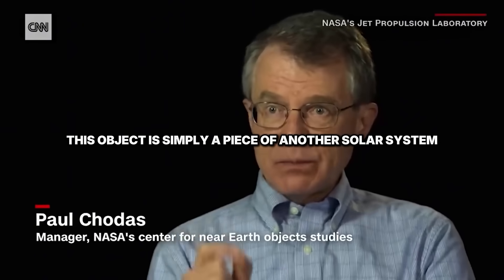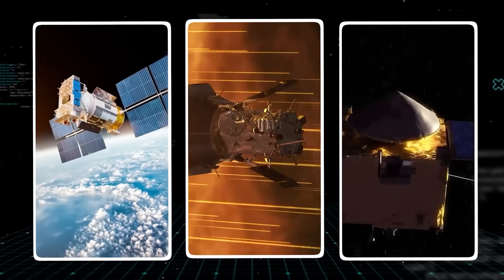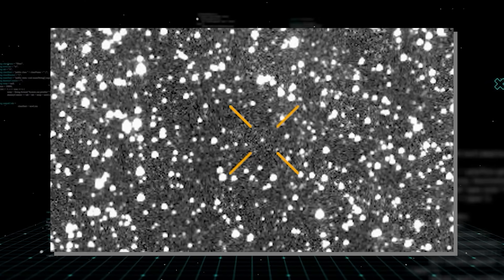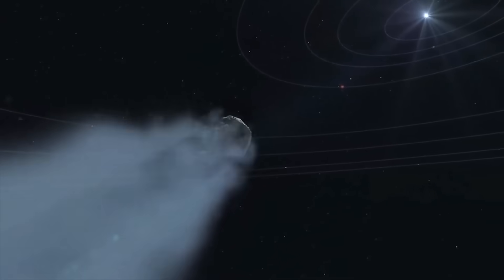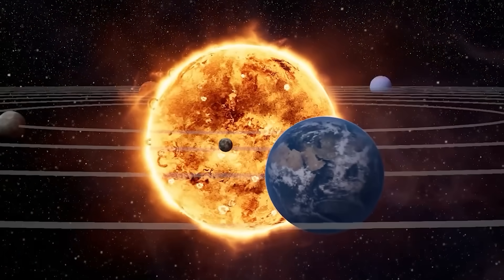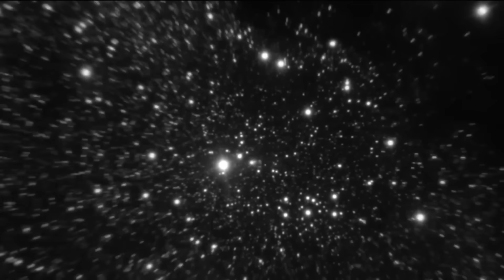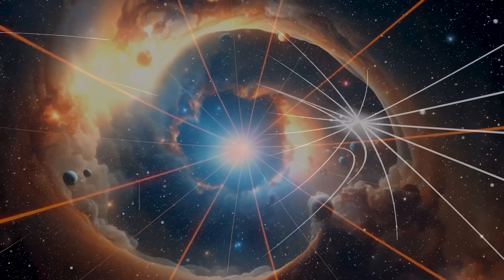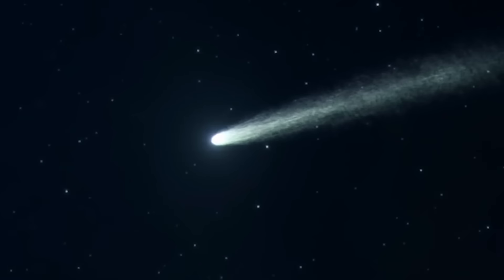NASA Detects Violent Magnetic Field Bending By 3I/ATLAS, This Must Be Impossible!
The laws of physics just got a brutal reality check. NASA is tracking an interstellar comet, 3I/ATLAS, that is doing something so bizarre, it’s been flagged as a top-level anomaly. Forget everything you know about comets being passive, icy wanderers. This object is actively fighting the sun. It’s creating a violent magnetic disruption, bending the solar wind in a way that, until now, was thought to be exclusive to planets with massive, molten metal cores. Many people are crazy about this discovery because it’s not just an oddity; it’s a clue that something profoundly strange is lurking in our cosmic neighborhood.